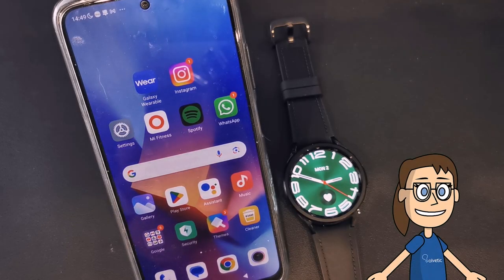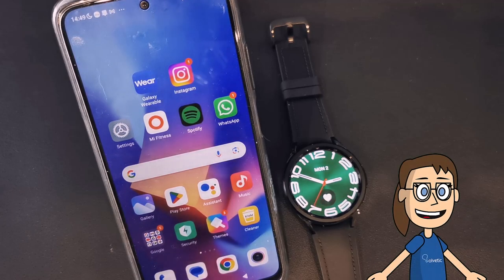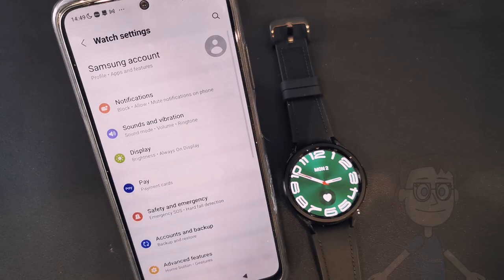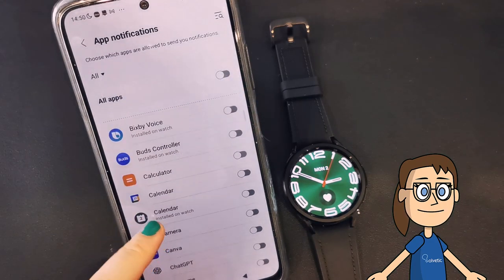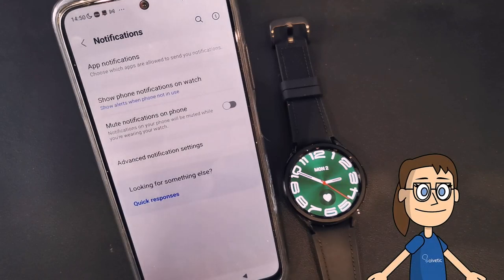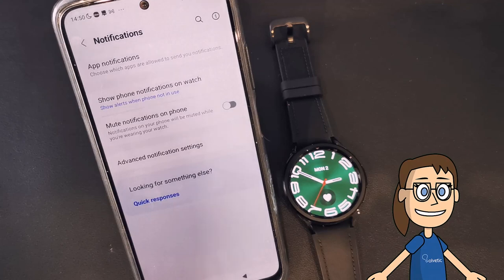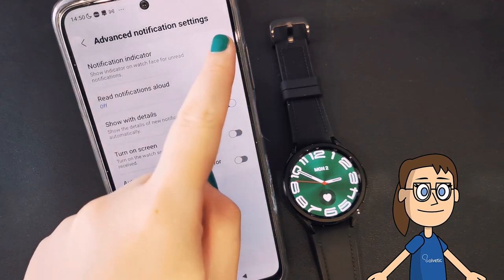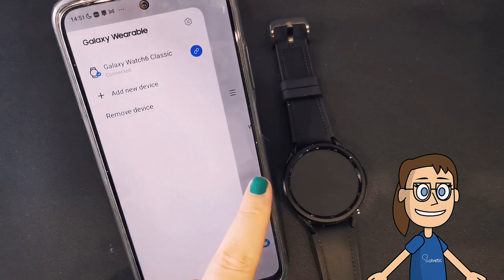FIX Samsung Galaxy Watch 6 NOTIFICATIONS NOT WORKING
Does it happen to you that Galaxy watch 6 does not receive notifications? Well, don't miss this video because we help you solve the problem and thus be able to activate WhatsApp notifications on Galaxy watch 6 in a simple but complete way to activate, among others, Galaxy watch 6 WhatsApp notifications.